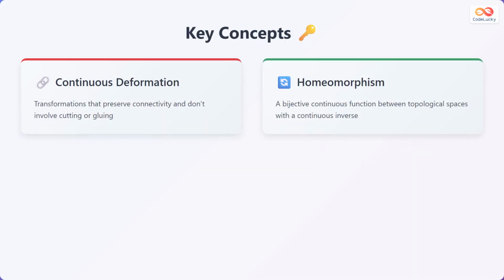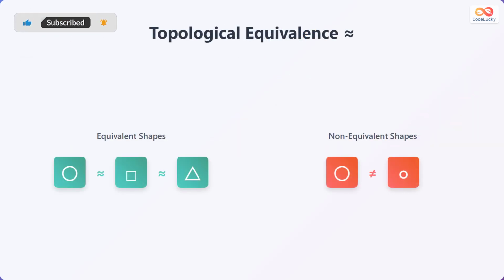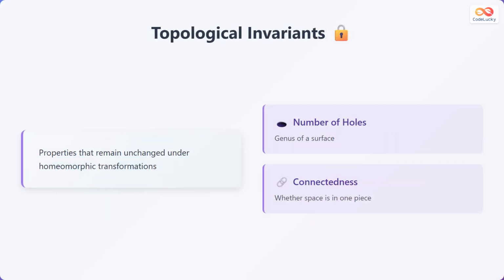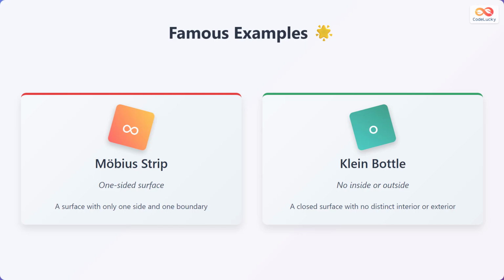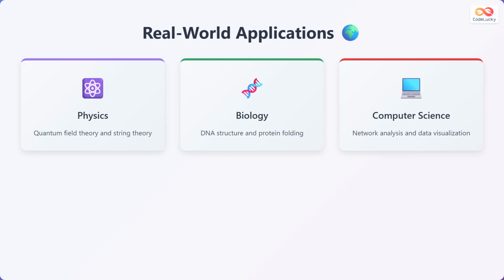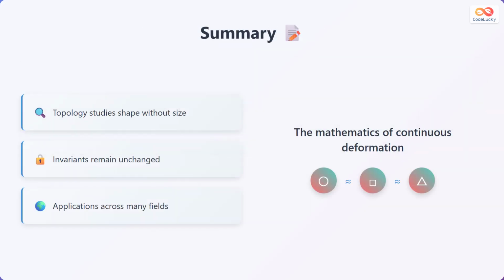Topology for Beginners: Exploring the Mathematics of Shape and Space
Dive into the fascinating world of topology! 🌐 This beginner-friendly video explains the core concepts of topology, a branch of mathematics that explores the properties of shapes and spaces that remain unchanged under continuous deformations like stretching, bending, and twisting. No cutting or gluing allowed! ✂️

We'll cover:

*   What topology is and how it differs from geometry. 📏
*   Key concepts like continuous deformation and homeomorphism. 🔄
*   Topological equivalence: When are two shapes considered the same?
*   Topological invariants: Properties that stay constant despite deformation. 🔒
*   Famous examples like the Möbius strip and the Klein bottle. ♾️
*   Real-world applications in physics, biology, and computer science. 💻

Whether you're a student, a curious mind, or just looking to expand your mathematical horizons, this video will give you a solid foundation in topology. Get ready to see shapes in a whole new way! ✨

Chapters:
00:00 - Introduction to Topology
00:16 - What is Topology?
00:42 - Key Concepts
01:11 - Topological Equivalence
01:35 - Topological Invariants
01:58 - Famous Examples
02:34 - Real-World Applications
02:56 - Summary
03:16 - Outro